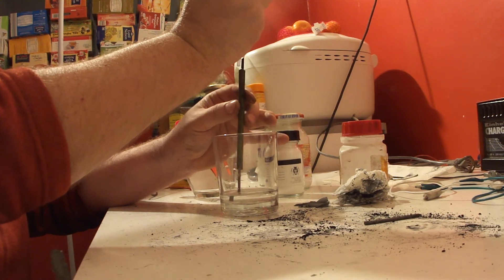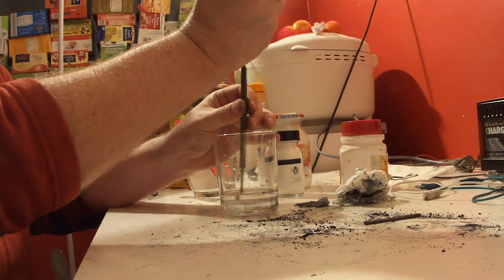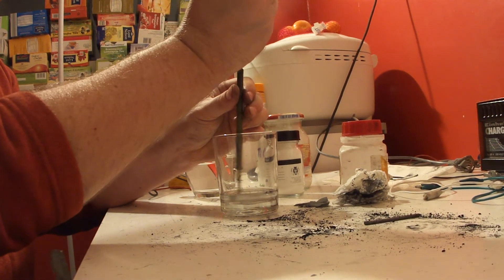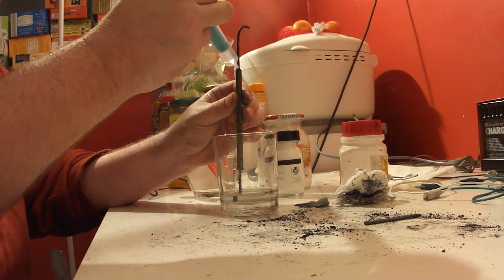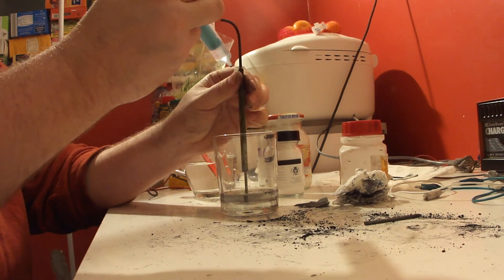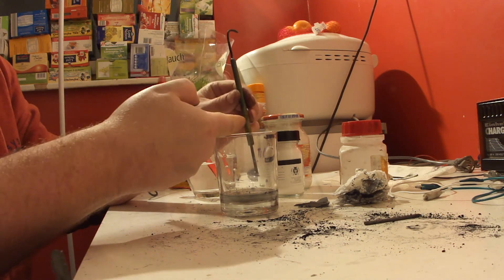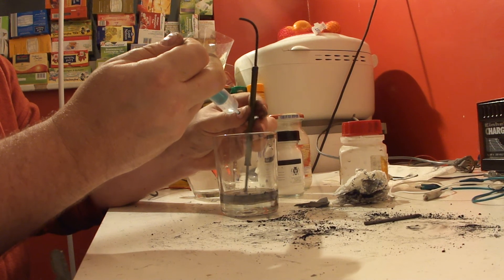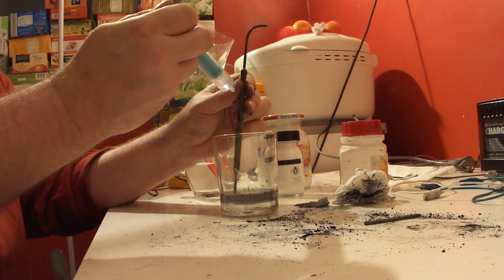How_to_make_powerful_selfmade_batteries_diy_battery_24.MP4